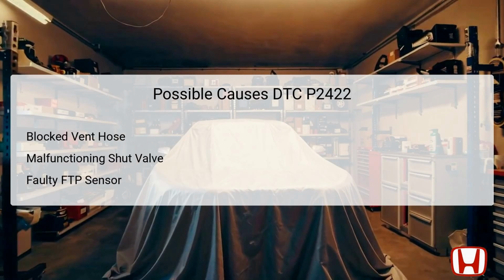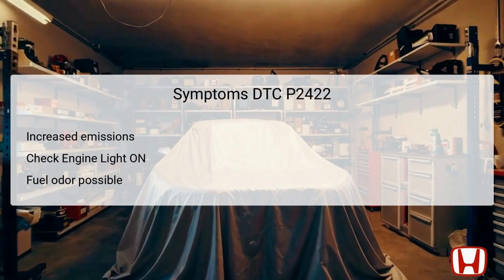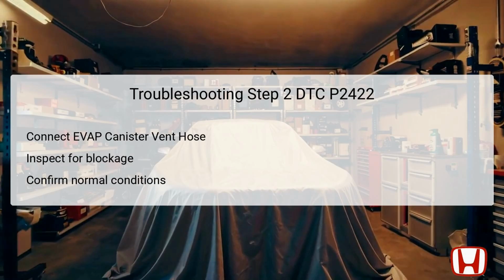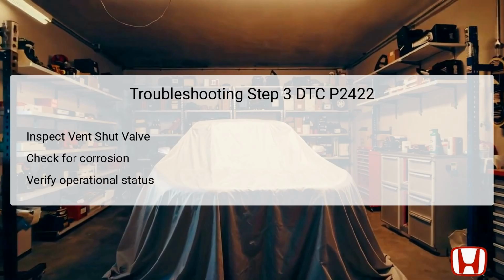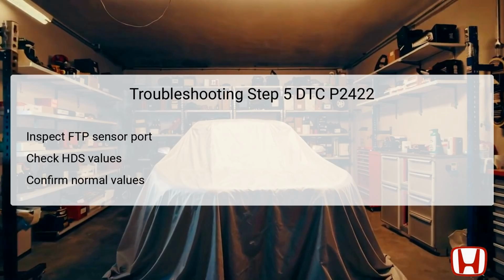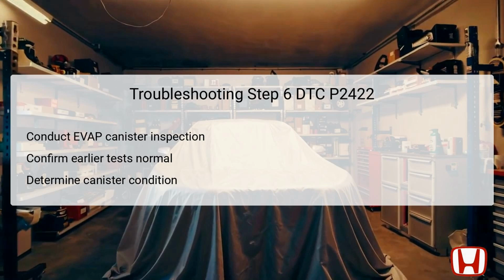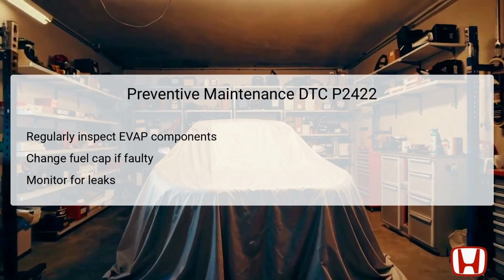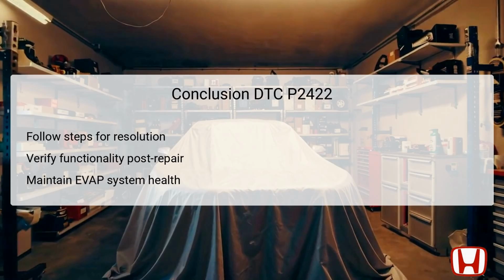DTC P2422: Evaporative Emission (EVAP) Canister Vent Shut Valve Stuck Closed Malfunction - Honda...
Join the STEP Diagnostics early access list:
​ In this video, you'll learn how to diagnose and resolve the DTC P2422 error code in a 2022 Honda Civic, which indicates a malfunction in the EVAP Canister Vent Shut Valve. We'll cover troubleshooting steps, potential causes, and preventive maintenance tips to keep your vehicle's emissions system running smoothly and compliant with regulations. By following the detailed inspection and repair methods shared, you can ensure optimal performance and avoid future issues.